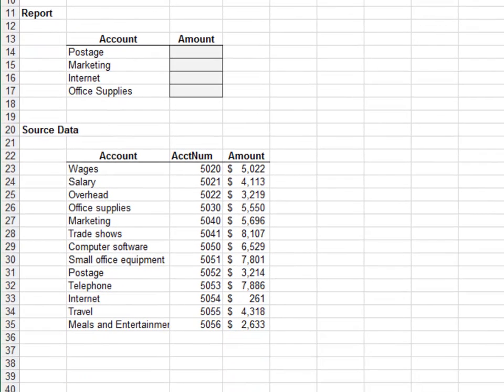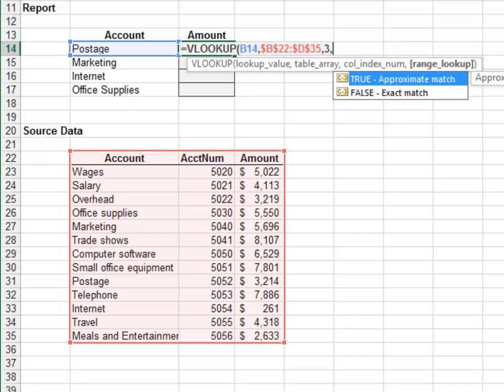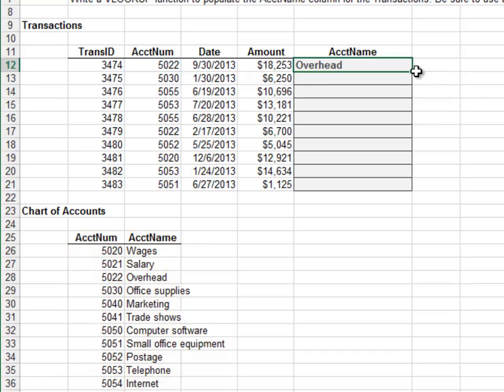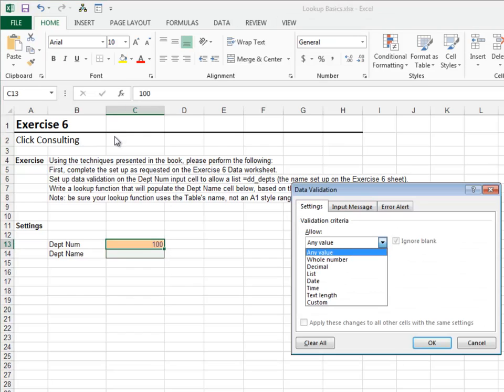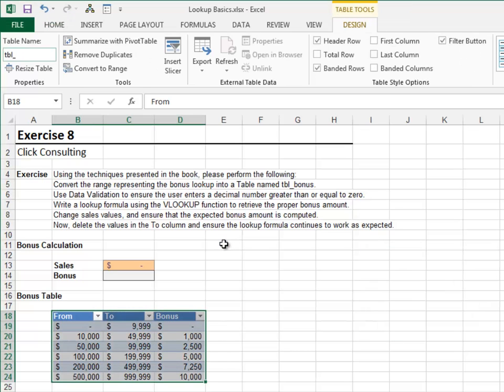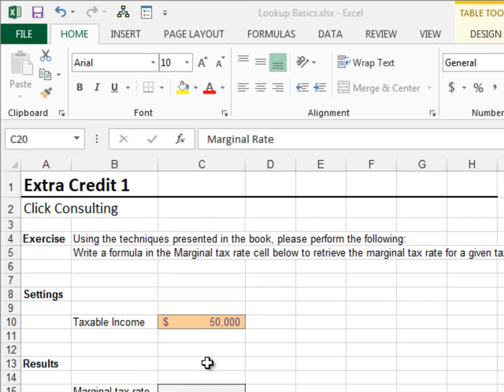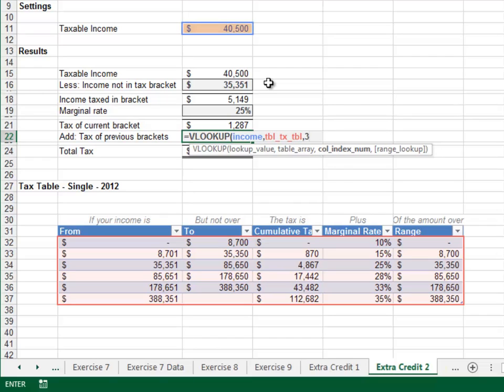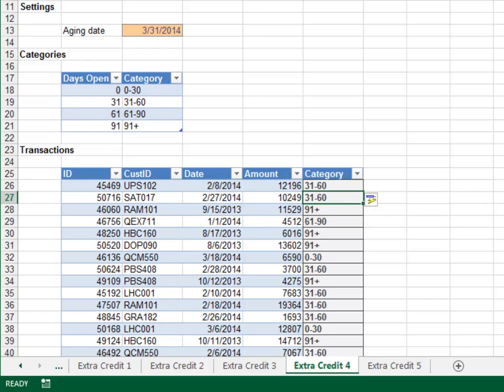Excel University Volume 2 - Chapter 5 Lookup Basics - Solutions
Chapter 5
Lookup Basics
Solutions